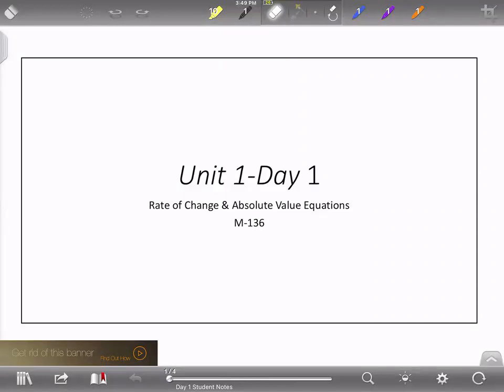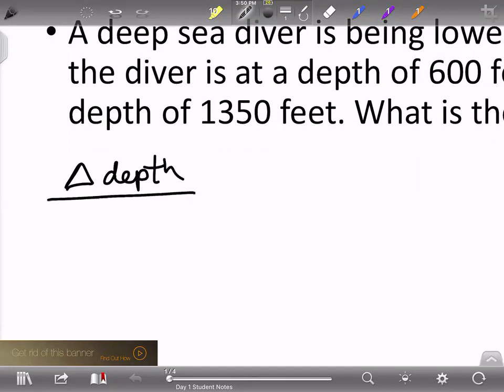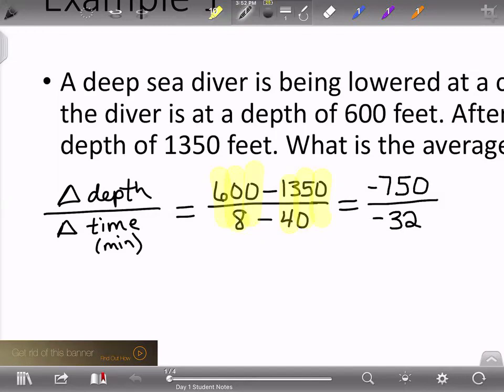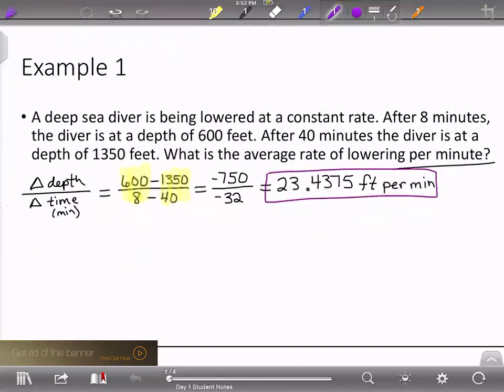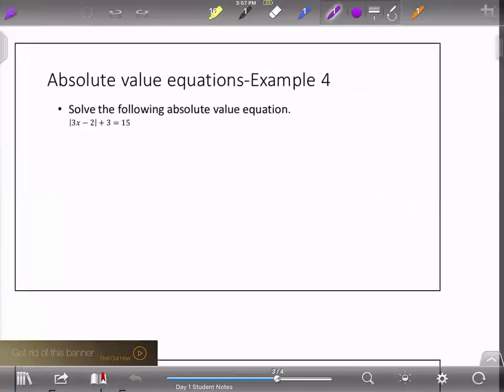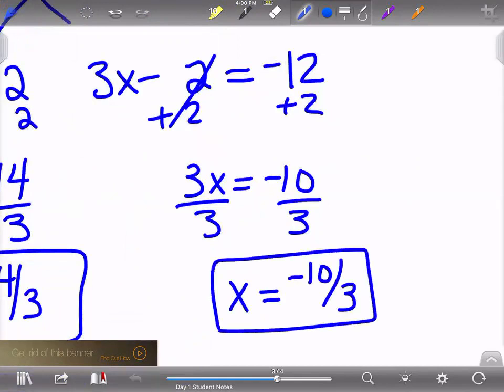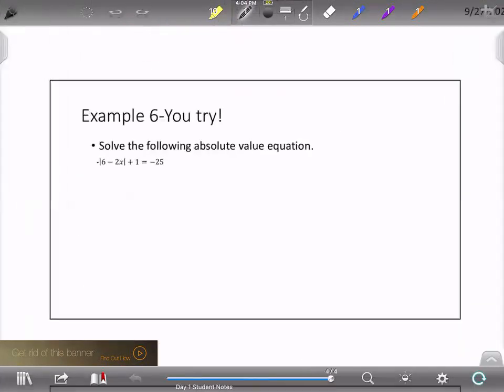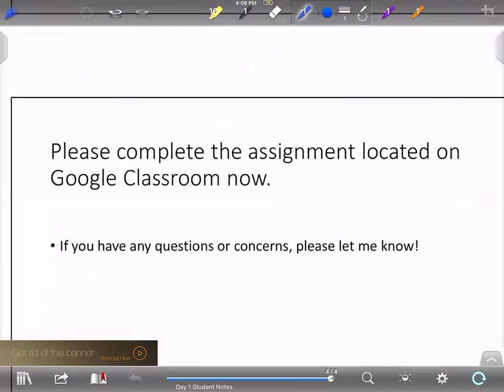M-136 Day 1 Notes